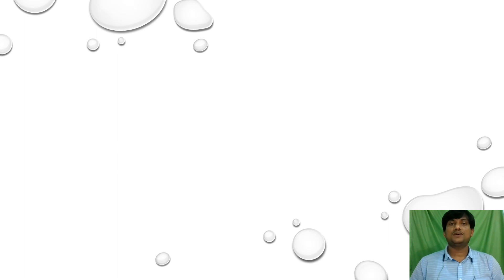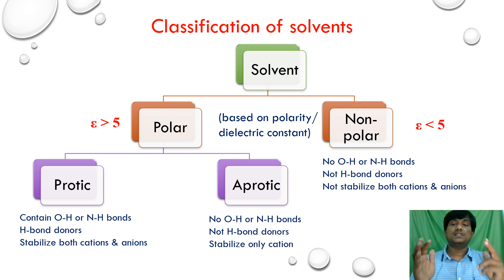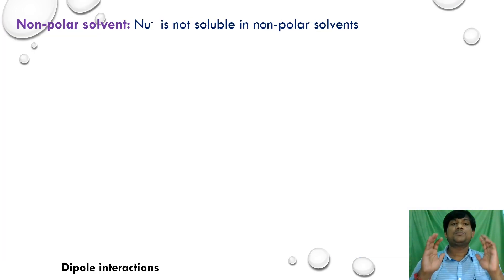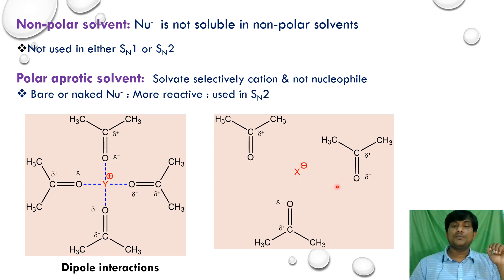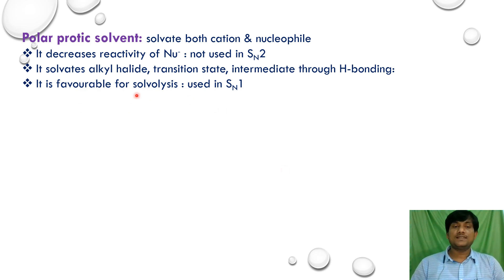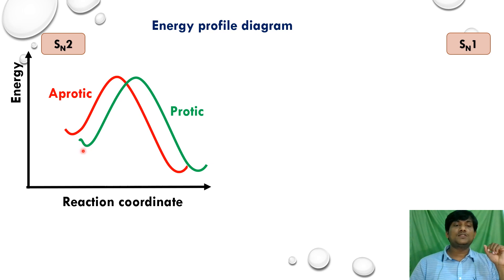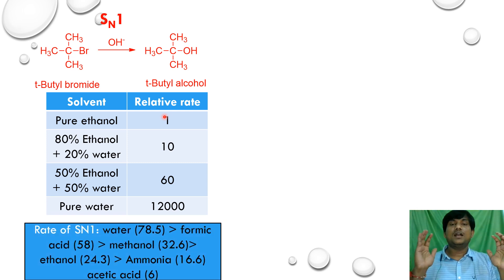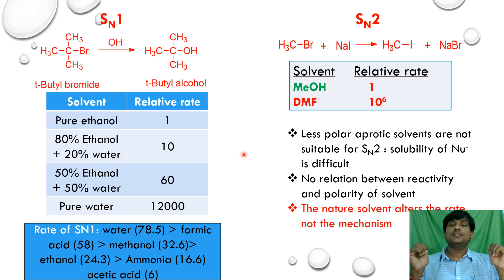Effect of solvent on SN1 & SN2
The rate of SN1 and SN2 reaction depends on nature of solvent. Polar aprotic solvents are suitable for SN2 reactions and polar protic solvents are suitable for SN1 reactions

Classification of alkyl halides

Nomenclature of organohalogens

Physical properties of organohalogens

Chemical properties of organohalogens

Nucleophilic substitution

Mechanism, energy profile diagram and stereochemistry of SN1 and SN2

Effect of structure of alkyl halide on SN1 and SN2

Effect of solvent on SN1 and SN2

Nucleophilicity and basicity

SN1, SN2, E1, E2